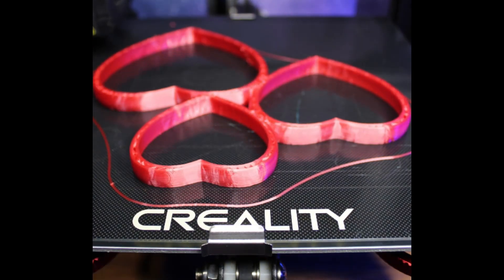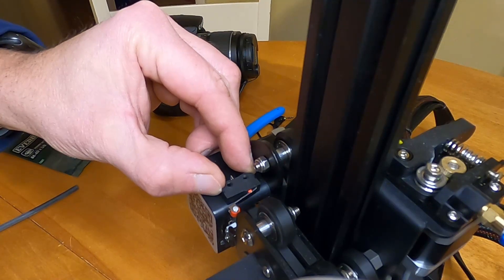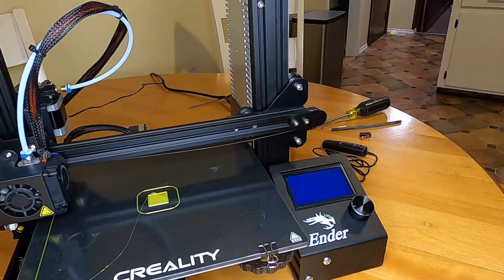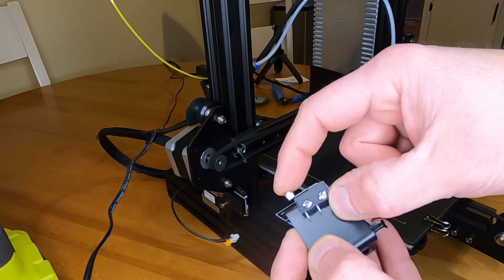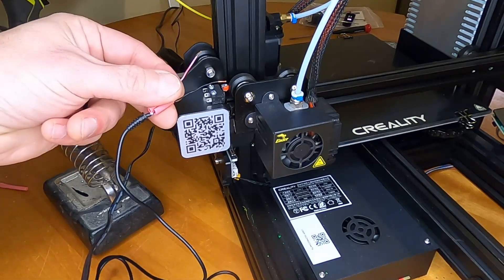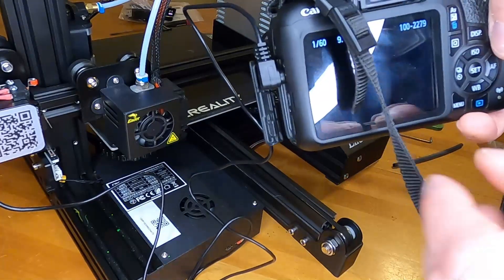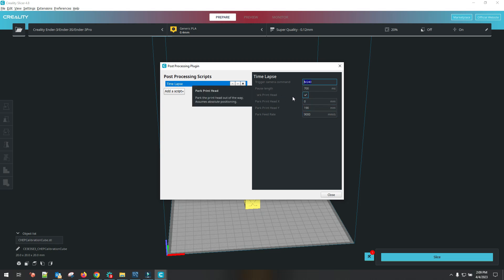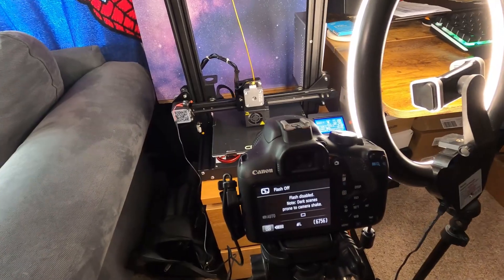Ender 3 Timelapse Setup Using A DSLR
In this video I show you how to setup your Ender 3 3D Printer to take time lapse photos using a DSLR camera. I recommend an external power supply for your DSLR especially for those long 3D prints.

Micro Switch

Camera Trigger

Camera Power Supply